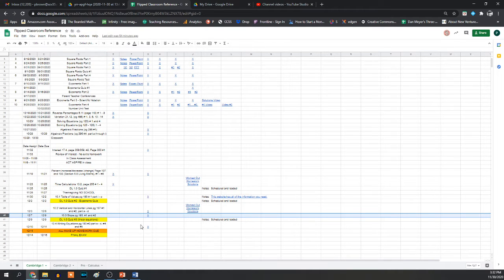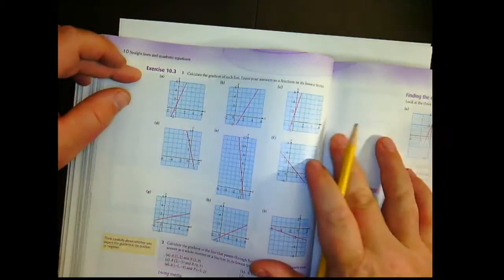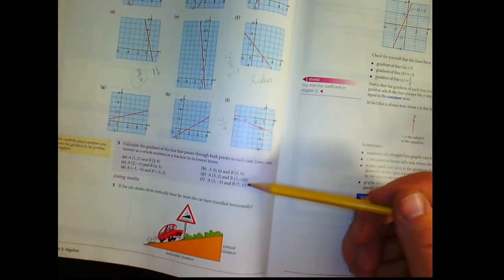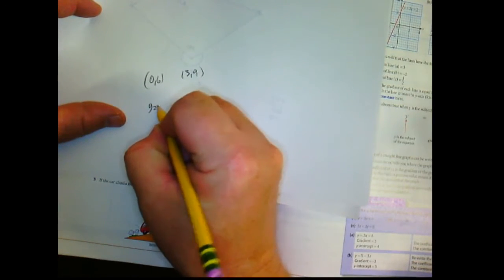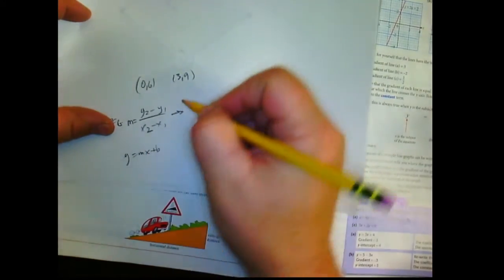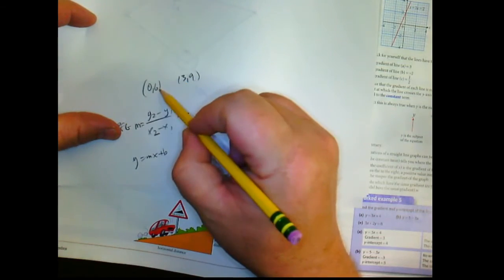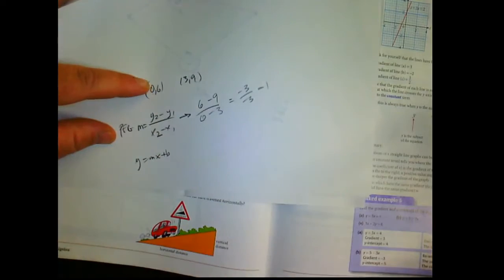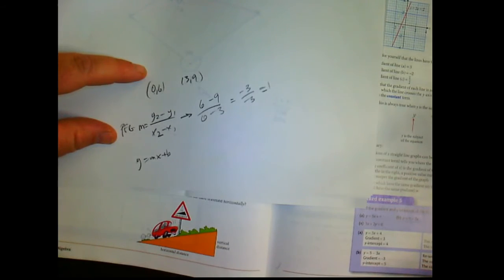10.3 Slope - Homework Review